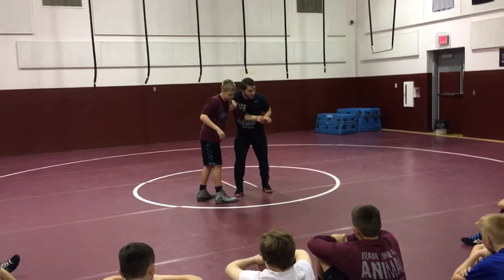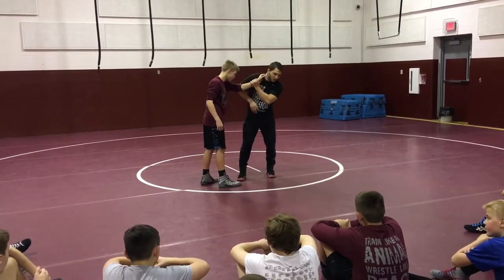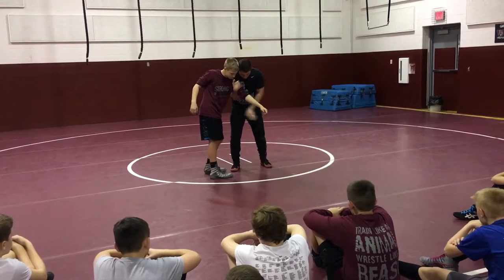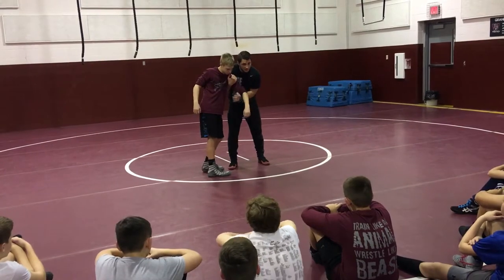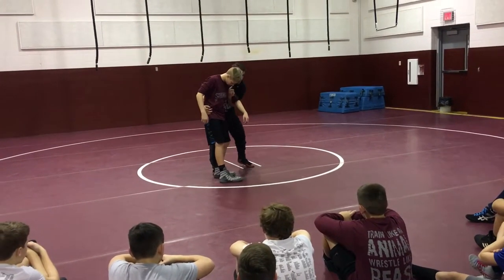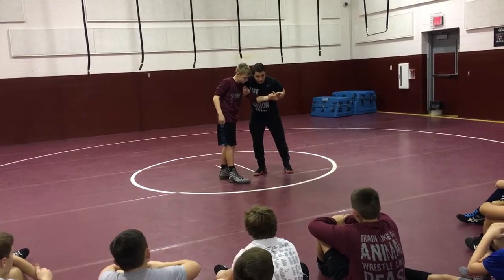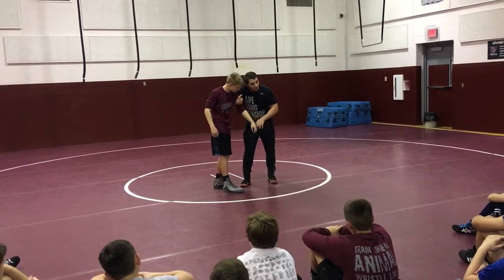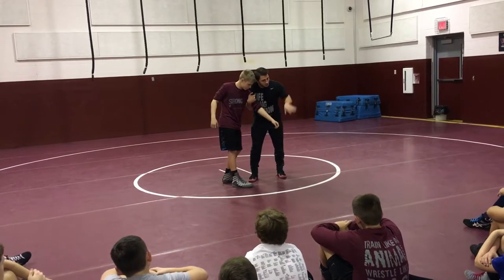How to get 2 on 1 Russian Tie - kids wrestling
George Ivanov